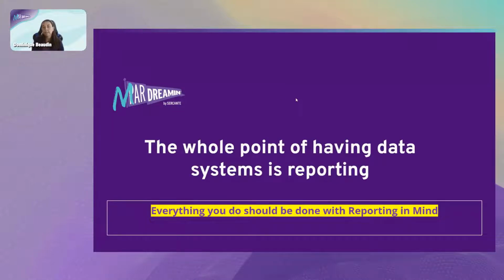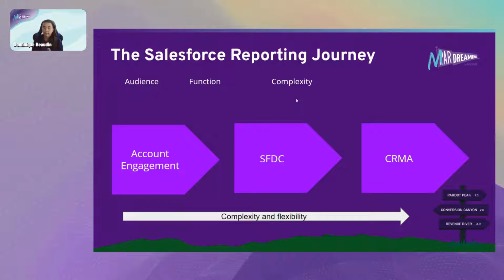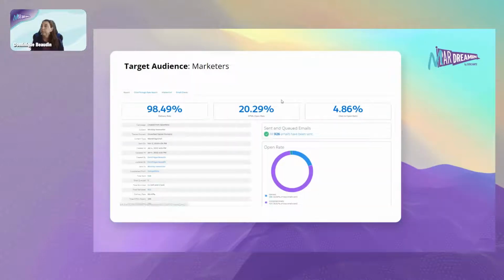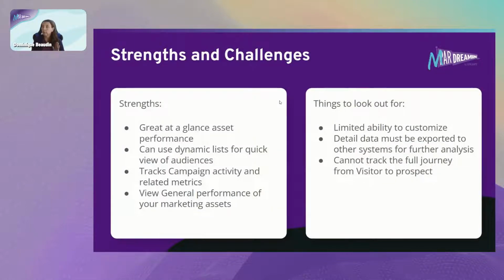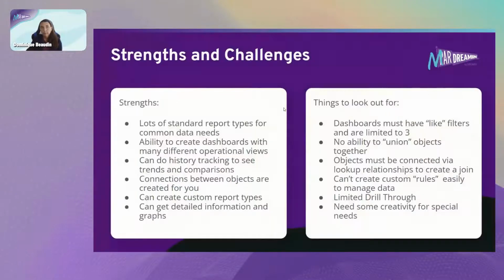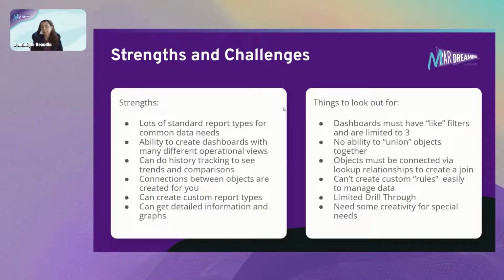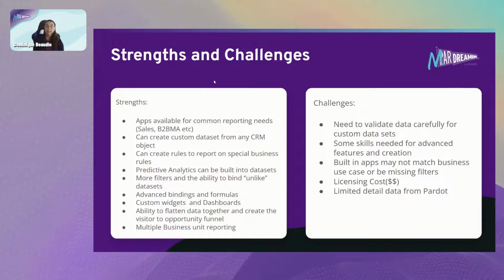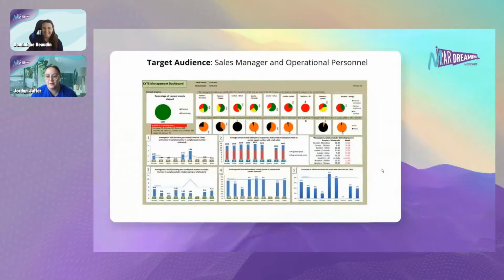Reporting Capabilities Differences SFDC vs B2BMA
This presentation will be focused on when to use what tools including use case and best practices. Determine what each system is best at reporting on (and when you might need to move on) is top of mind for marketers and leadership teams. We'll dive in to de-mystify reporting across platforms.

Speaker: Dominique Beaudin